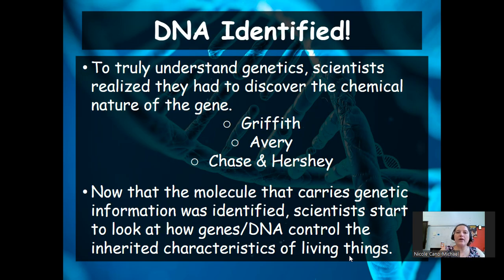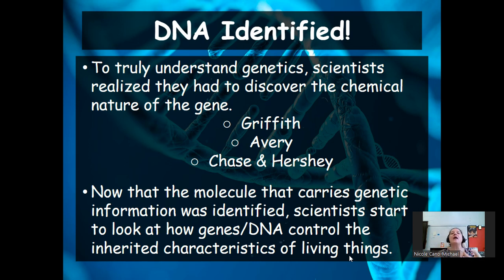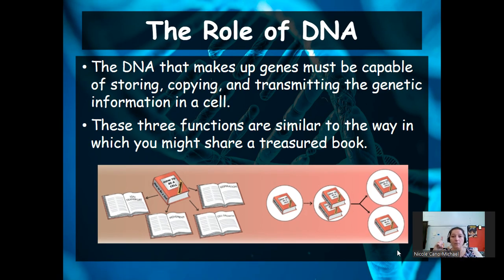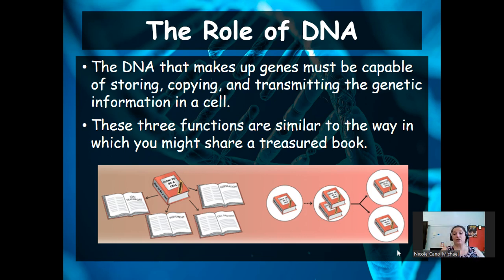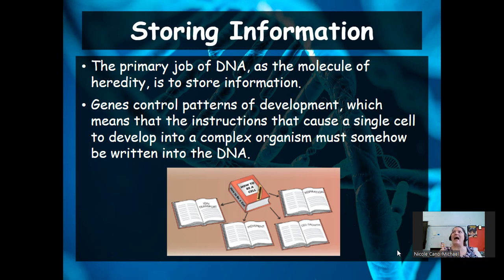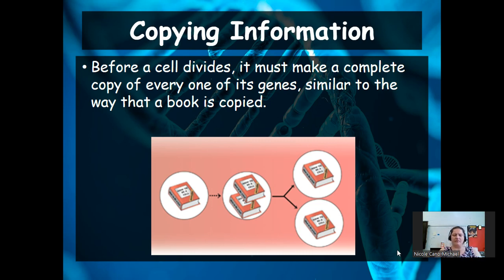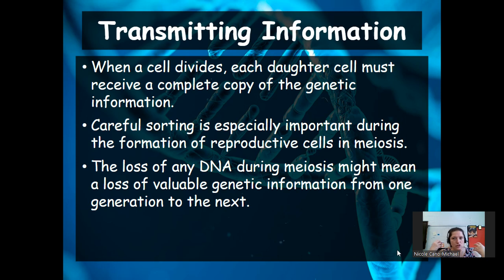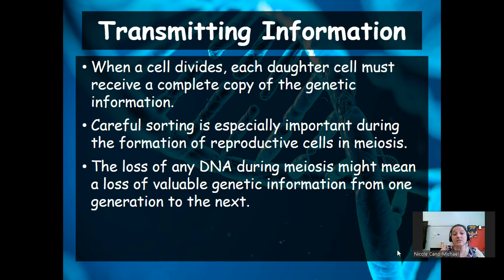4/8 #2: SN 13.1--The role of DNA